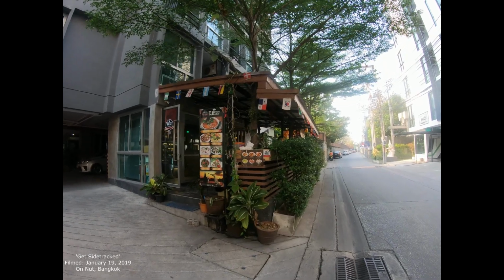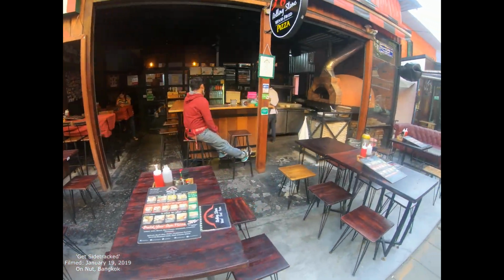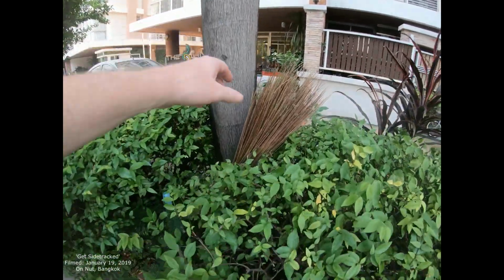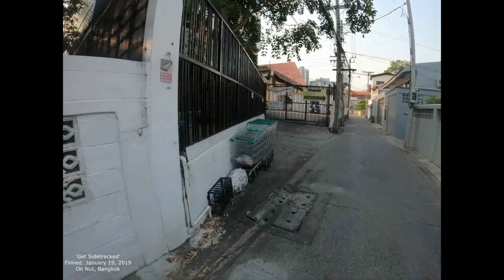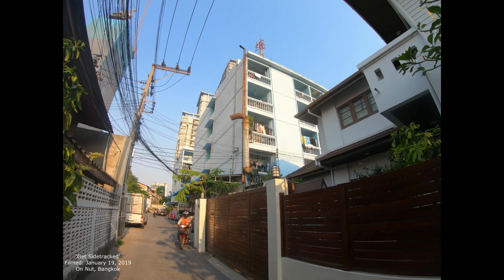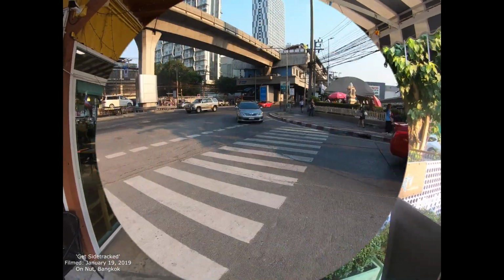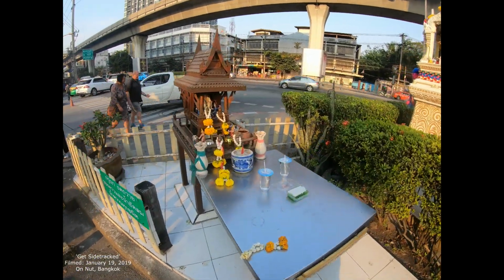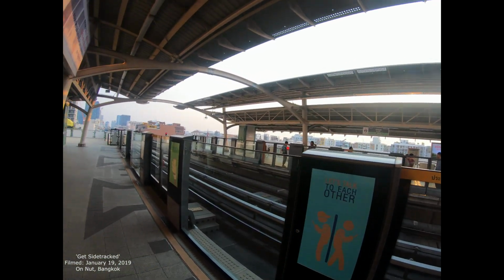Explore Bangkok: ON NUT (w/ camera) สถานีอ่อนนุช